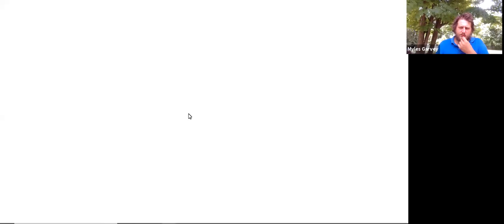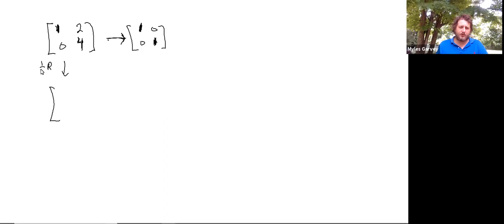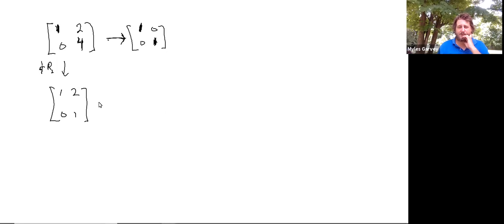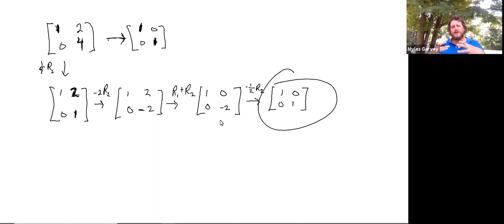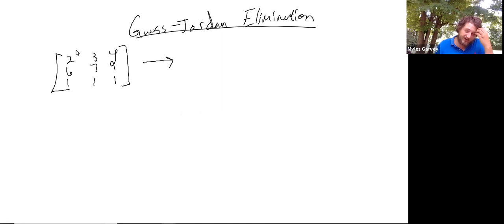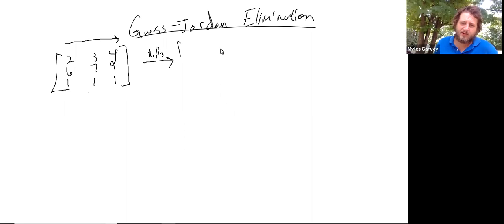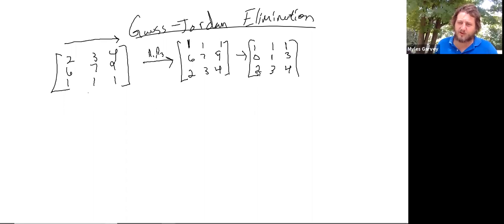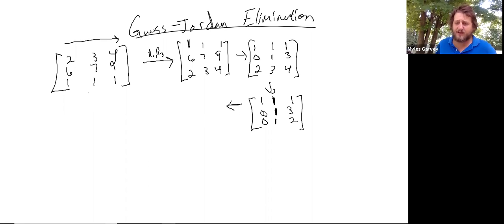Lecture 7 Vector Spaces The Gauss Jordan Elimination Algorithm